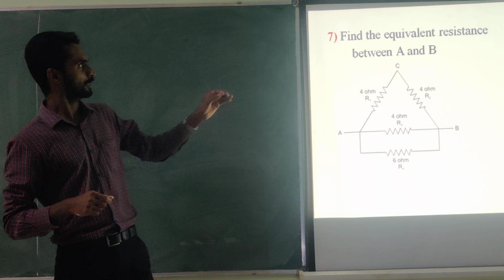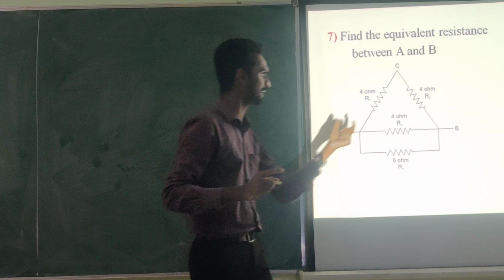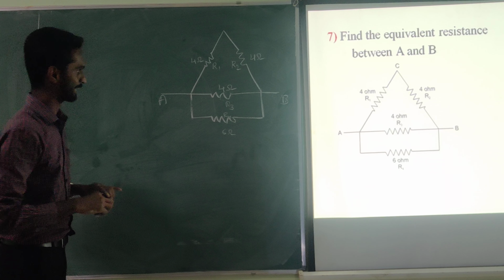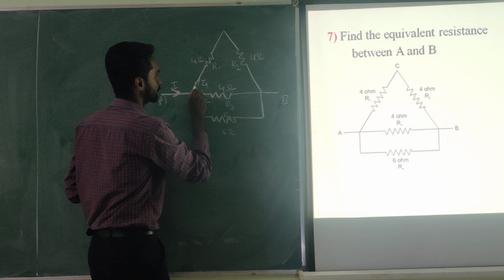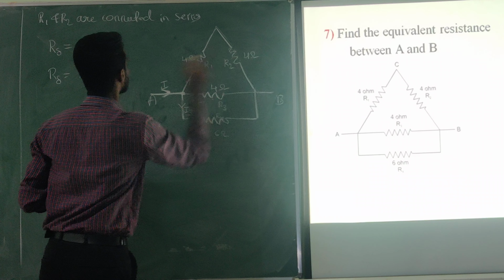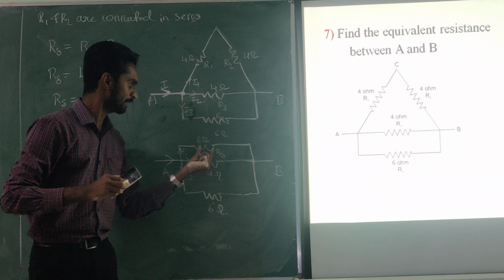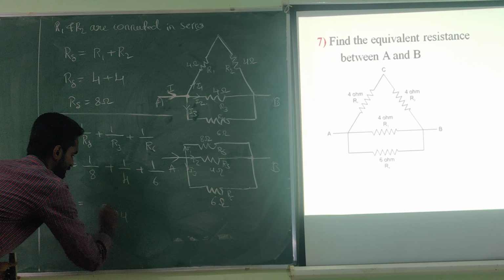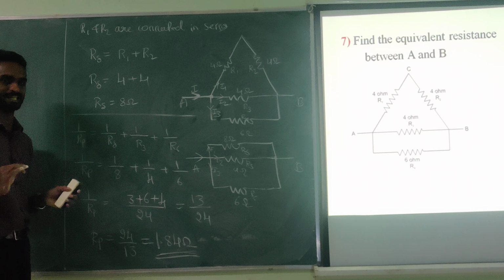PHY Q NO 07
Find the equivalent resistance
        between A and B